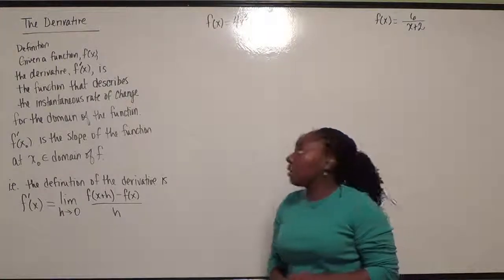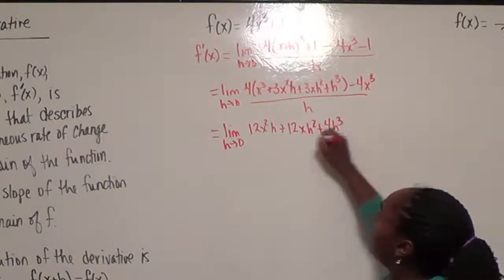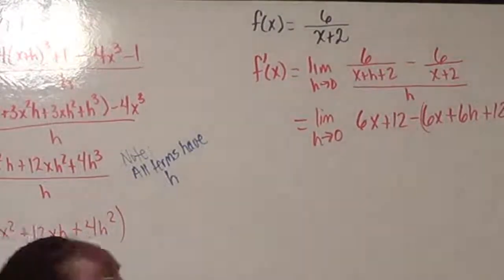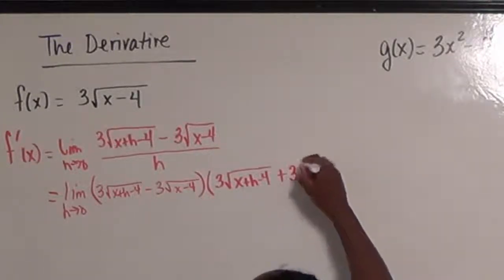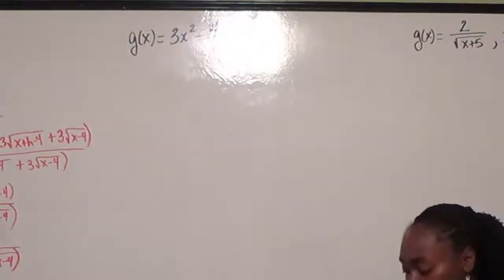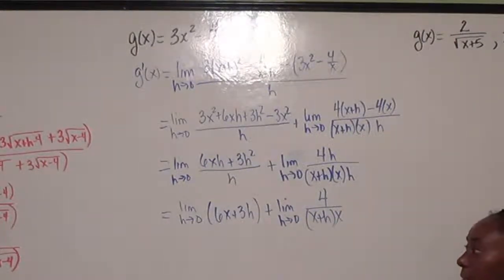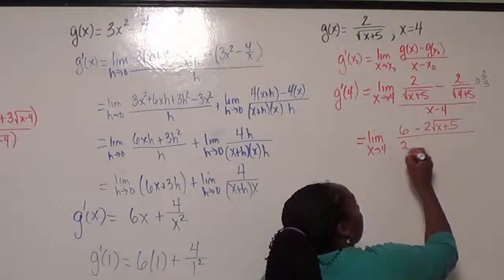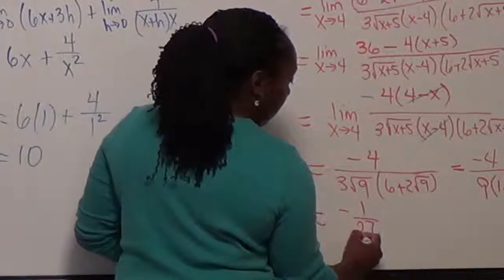The Derivative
Lecture on the derivative